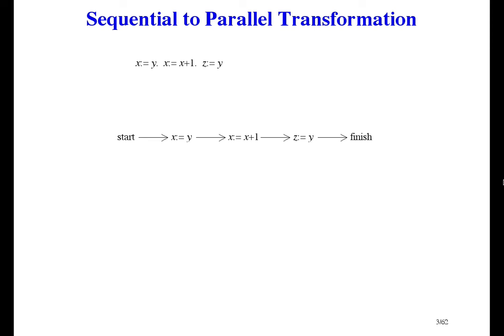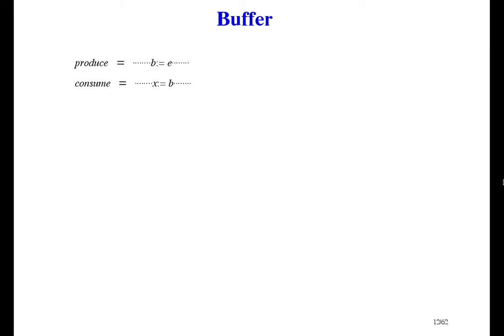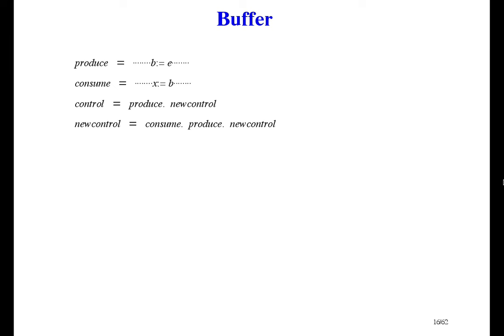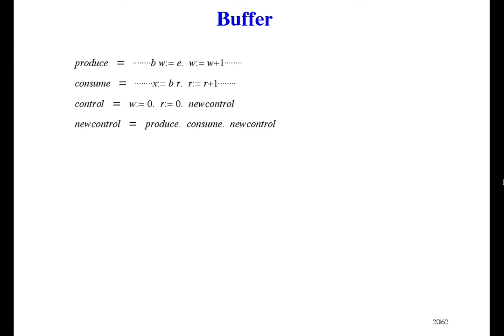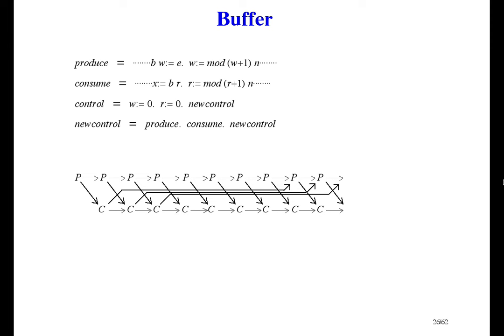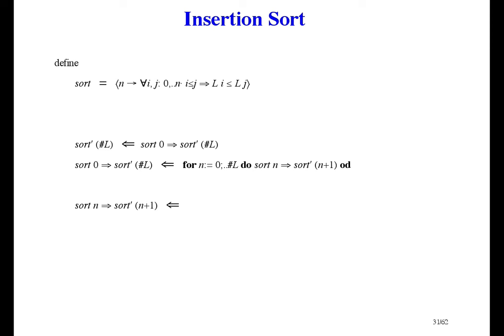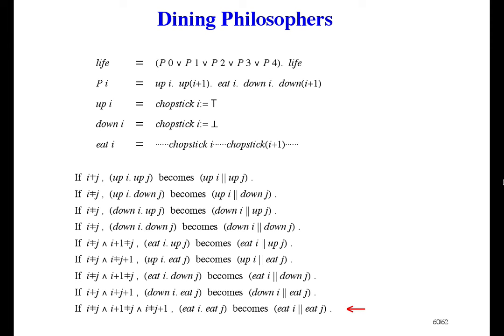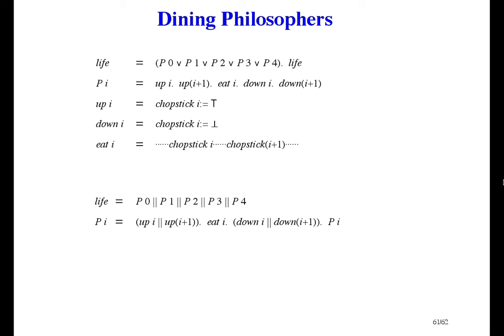Formal Methods of Software Design - Sequential to Parallel Transformation [29/33]